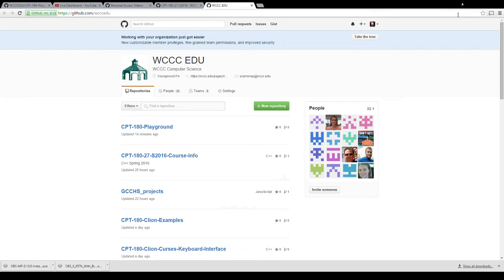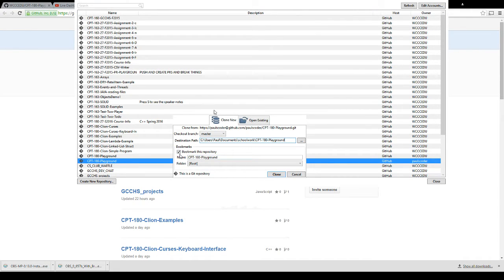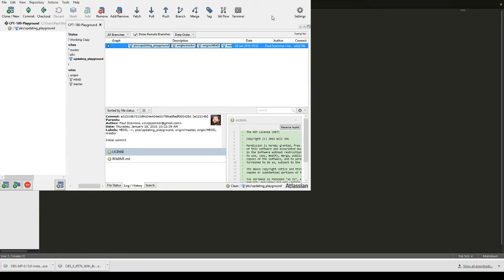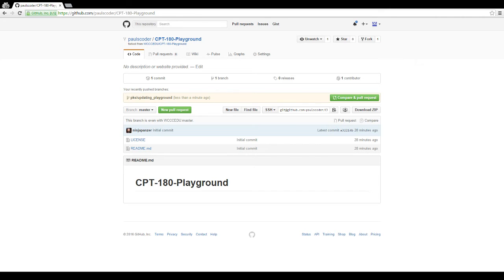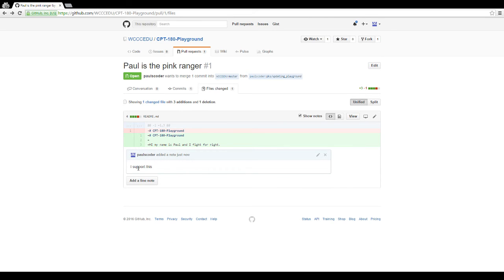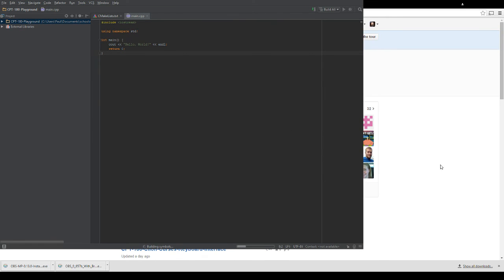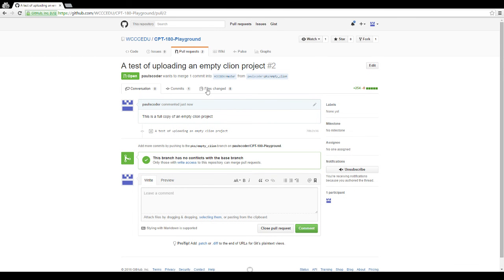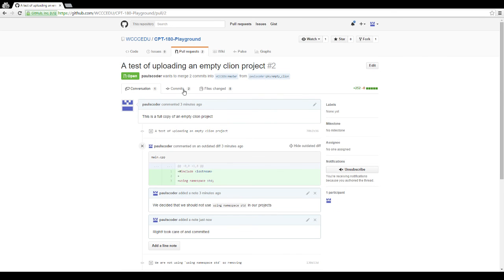CPT-180 Source Tree and Github Setup (Windows)